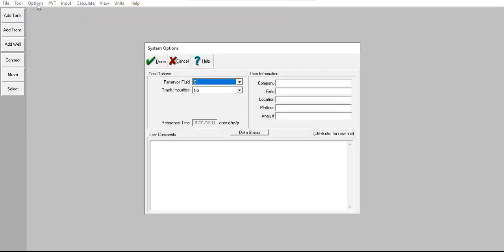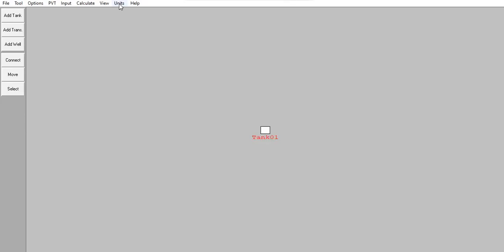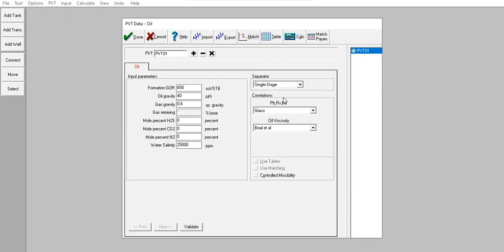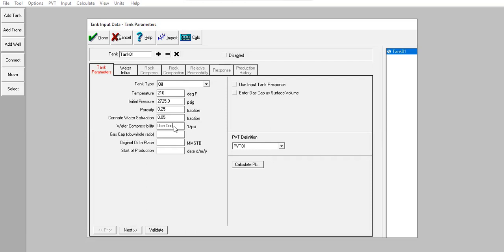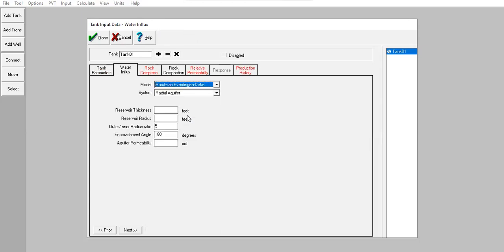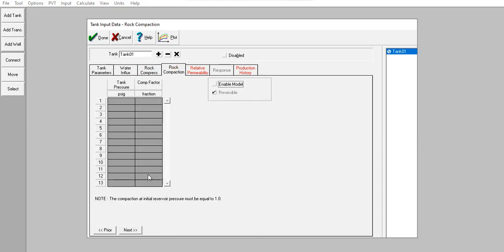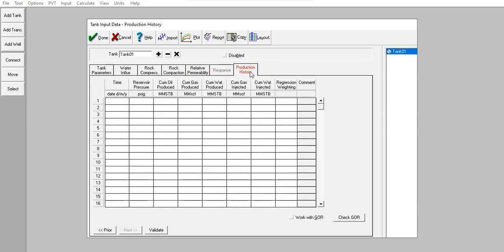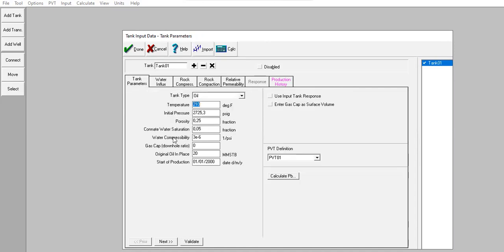MBAL Tutorial 67: Reservoir Allocation | 1st Tank Data Input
Reservoir Allocation in MBAL